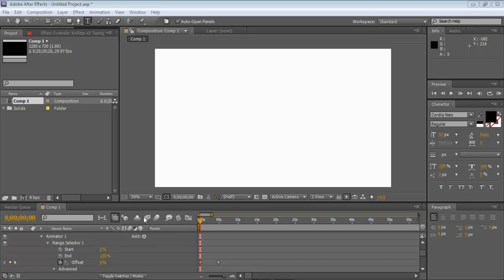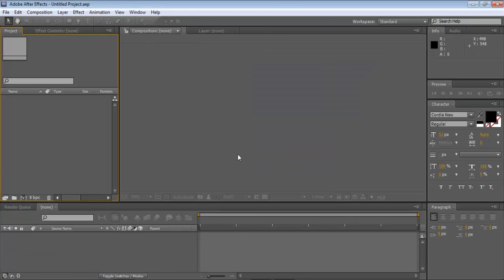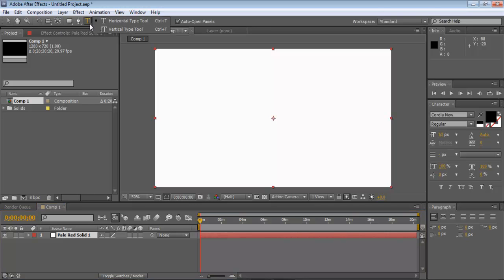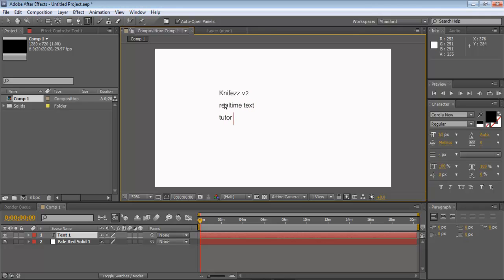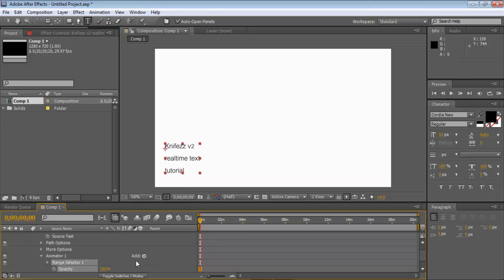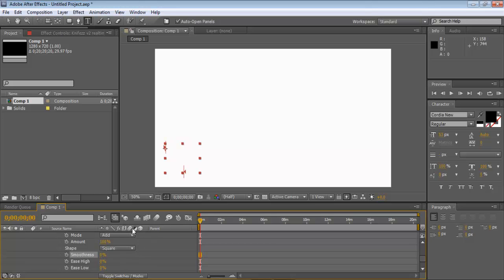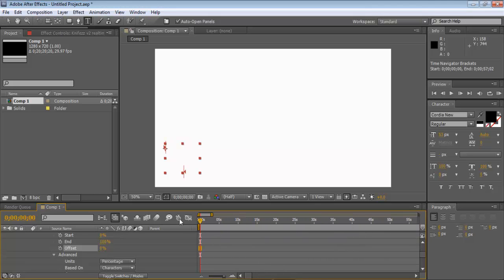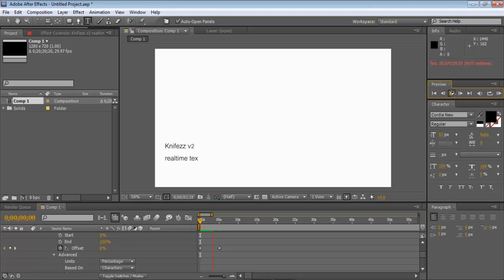After Effects Realtime Text Typing Tutorial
LIKE FOR THIS SICK SHORT AND SWEET TUTORIAL